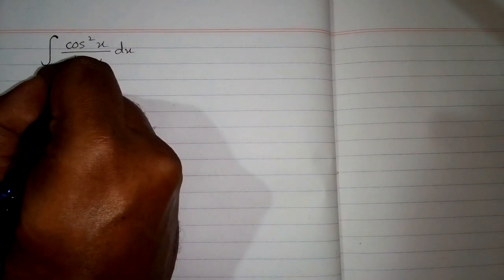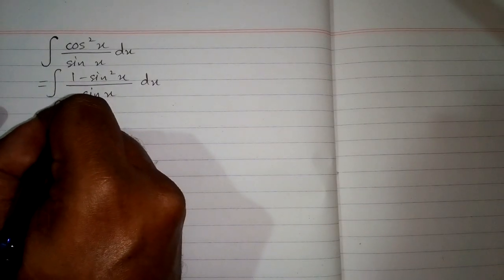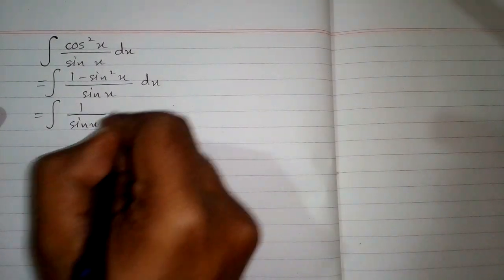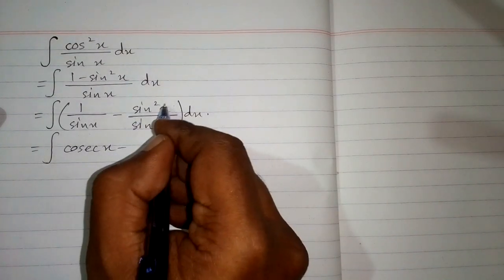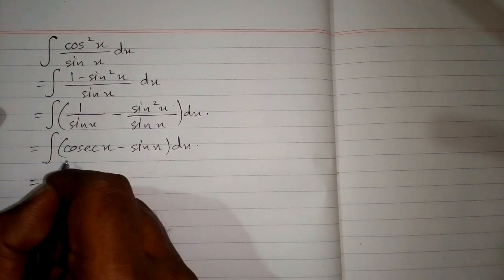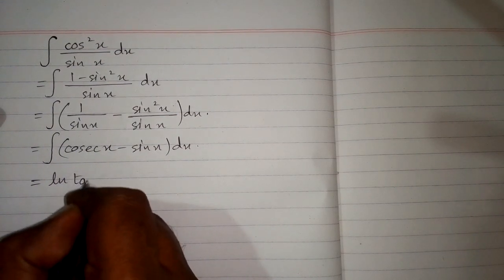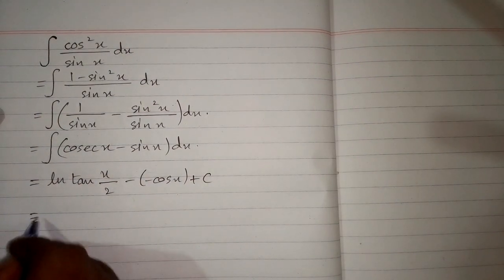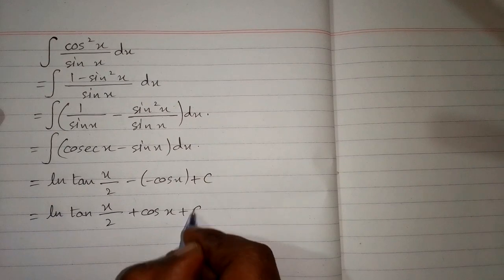Integral of cos^2 x / sin x || Integration of Trigonometric Functions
In this video we will find the integral of trigonometric function